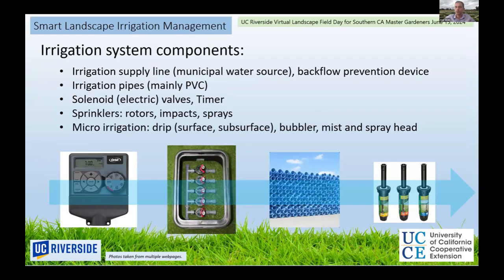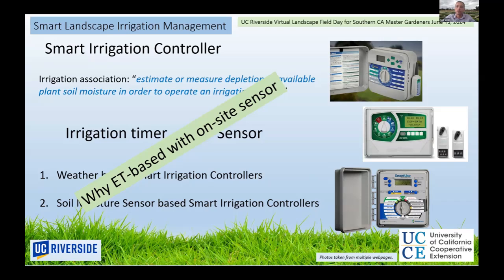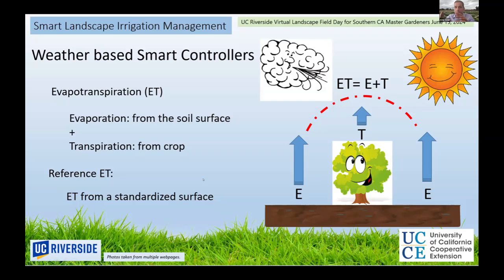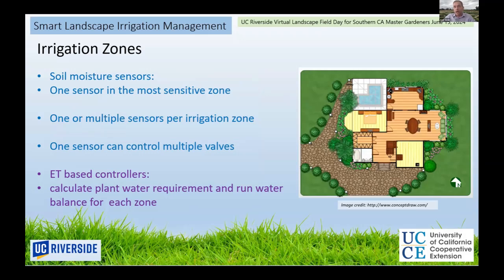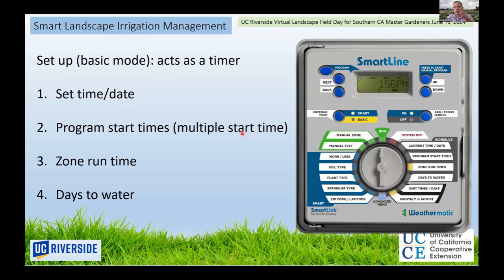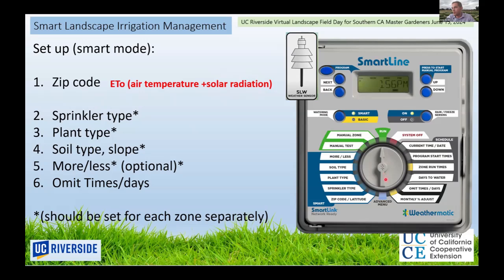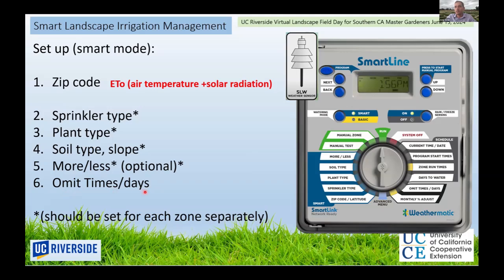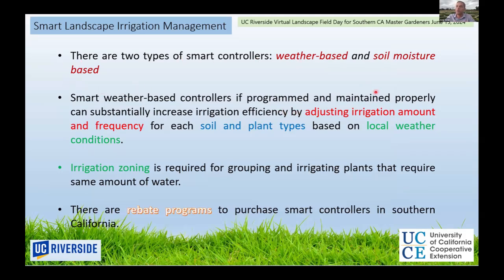Learning to Program Your Smart Irrigation Controller